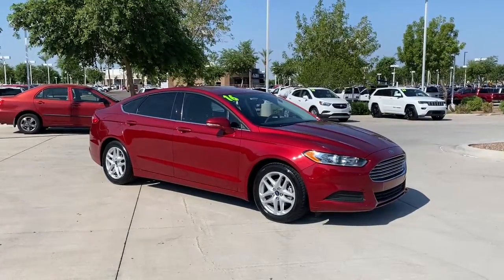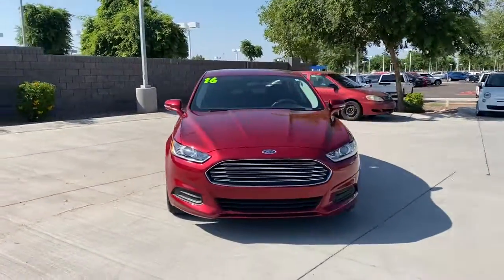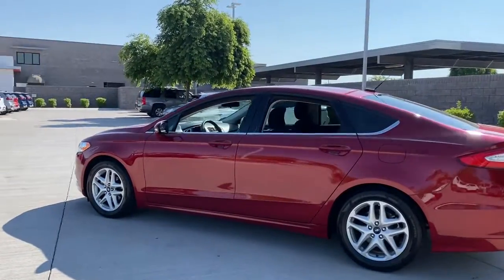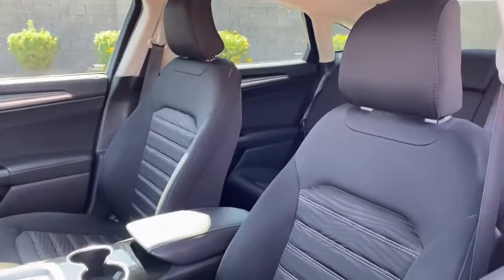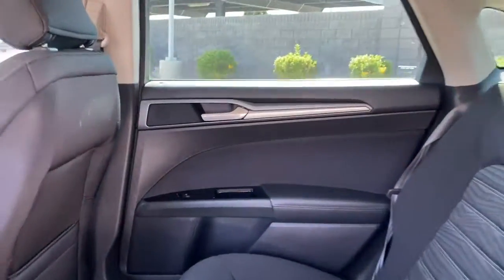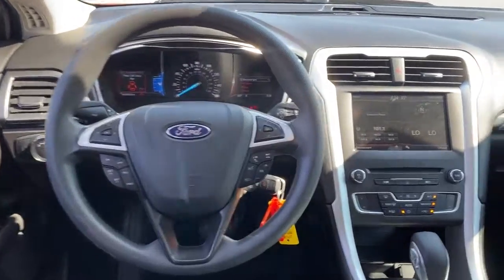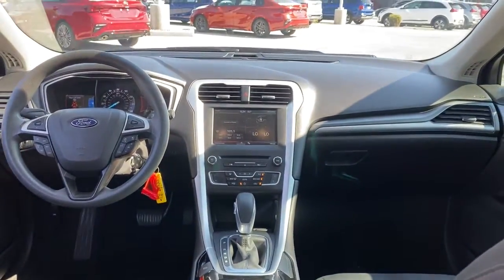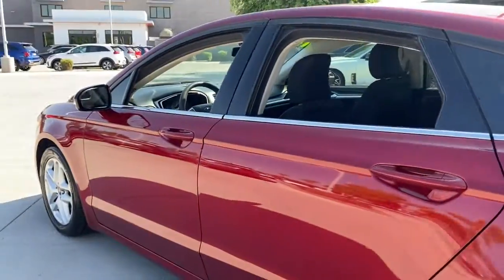2016 Ford Fusion Gilbert, Chandler, Mesa, Queen Creek, San Tan, AZ K5918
Ruby Red Metallic Tinted Clearcoat Used 2016 Ford Fusion available in Gilbert, Arizona at Horne Kia. Servicing the Chandler, Mesa, Queen Creek, San Tan, AZ area.

Horne Kia
1465 E Motorplex Loop